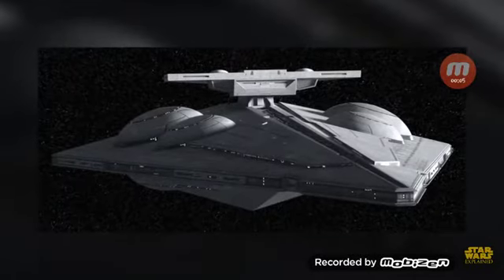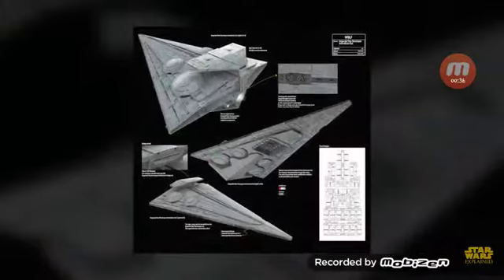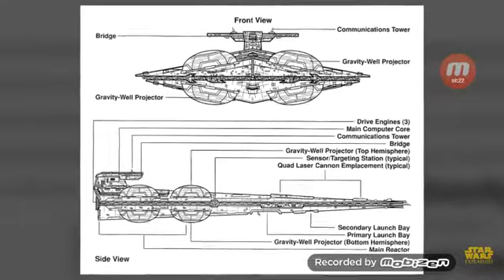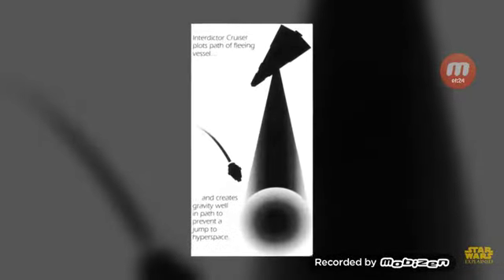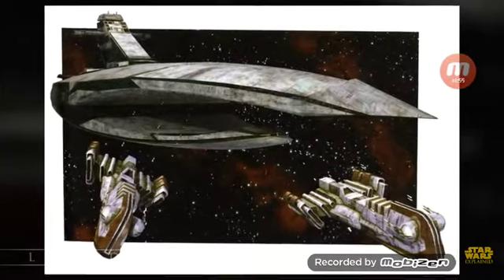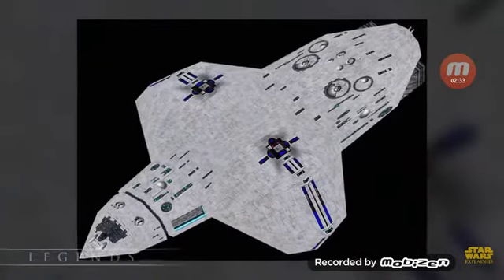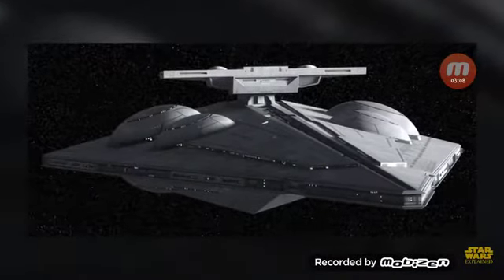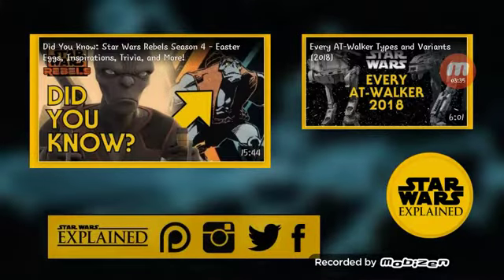Interdictor Cruisers -star wars canon vs Legends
Star wars explained